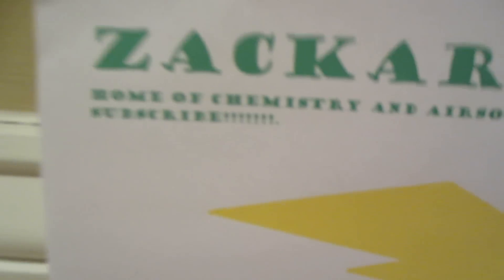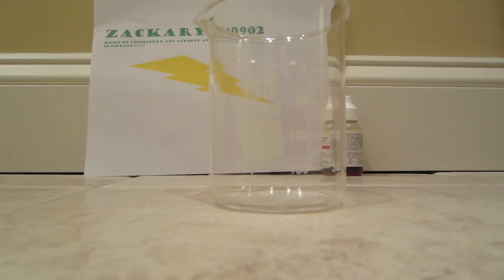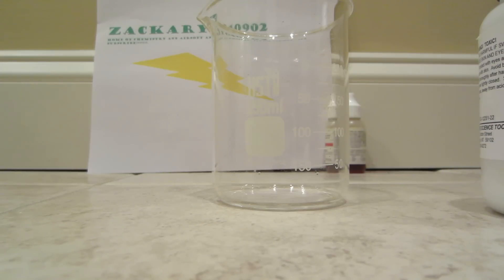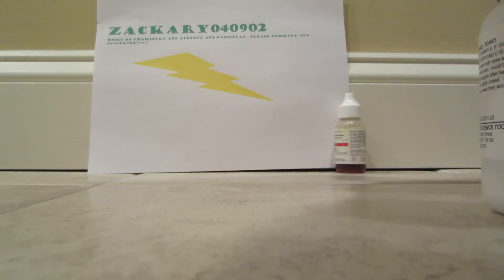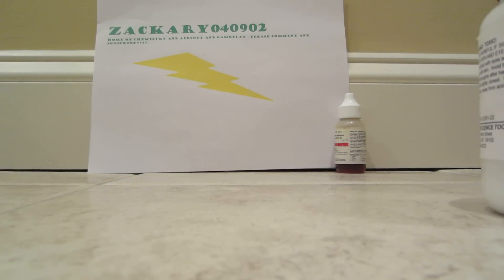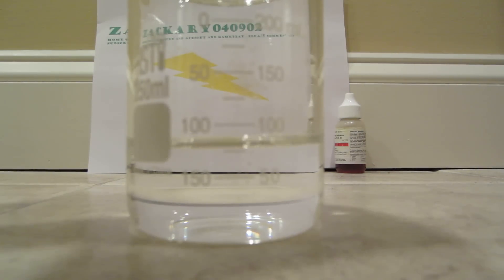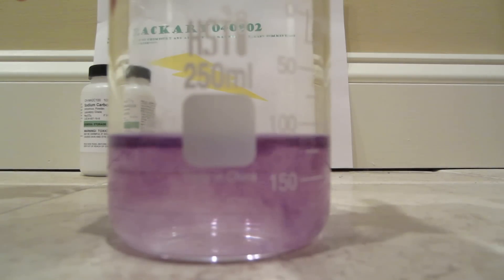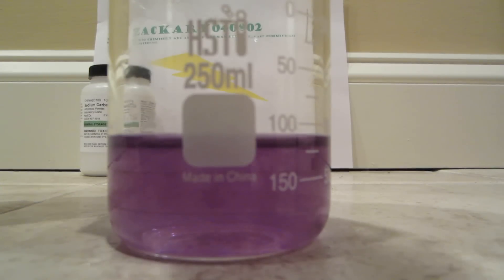sodium carbonate ph test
universal indicator test on sodium carbonate!!